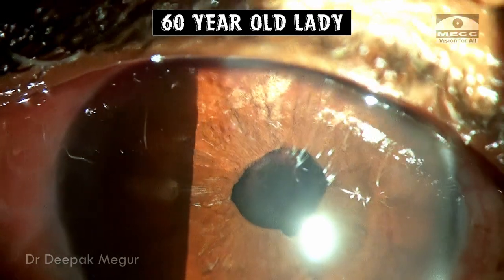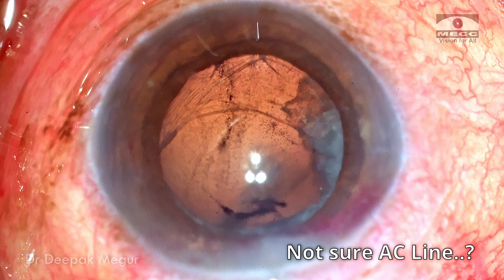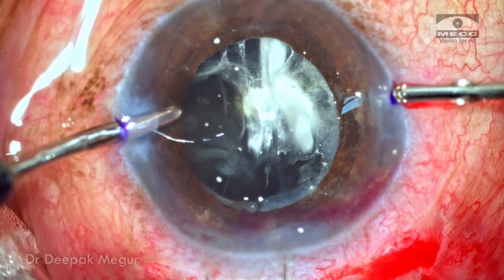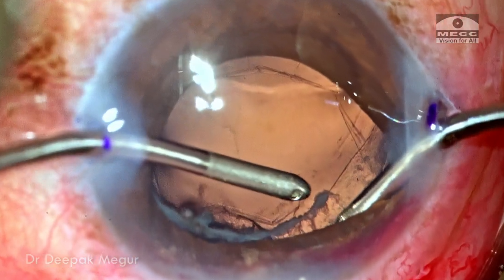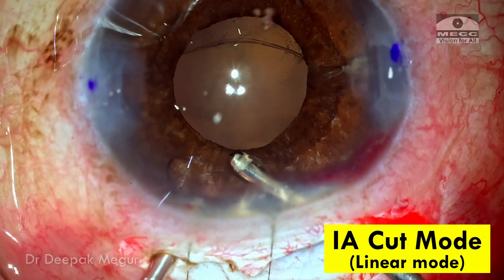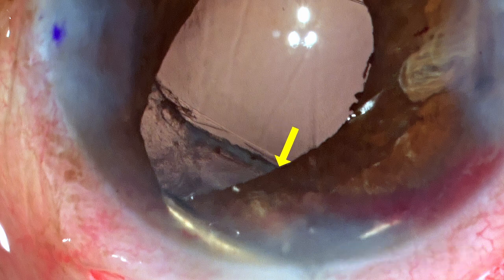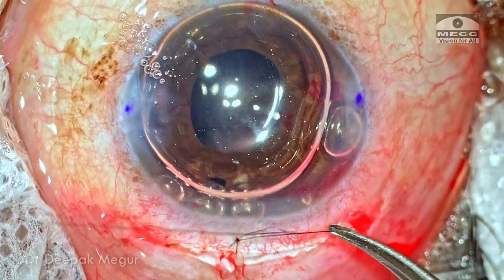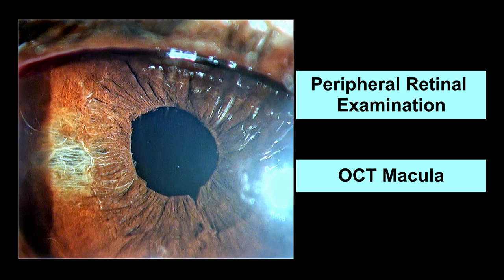Planned an Iris Claw lens, but was in for a surprise. Secondary IOL implantation - Dr Deepak Megur